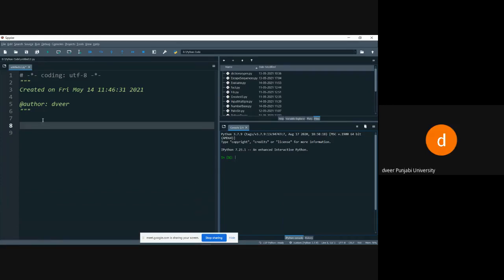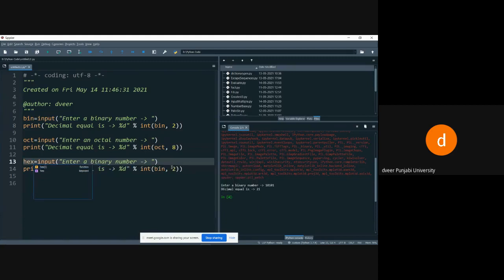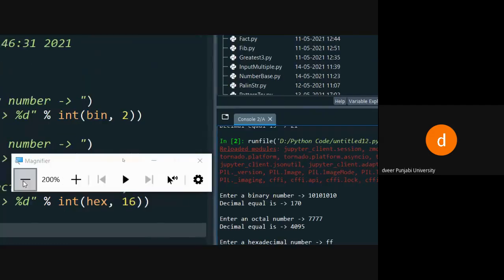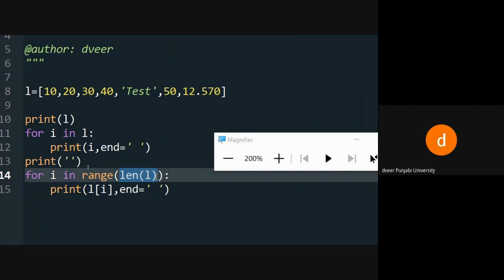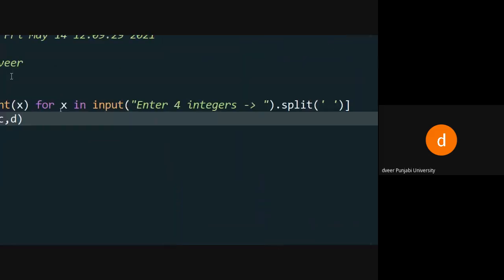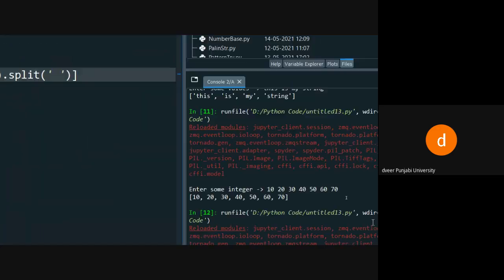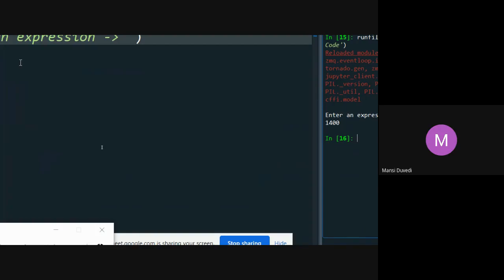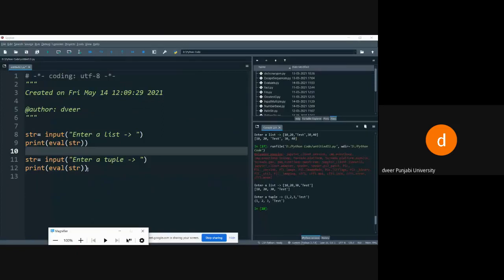Python 03 IO